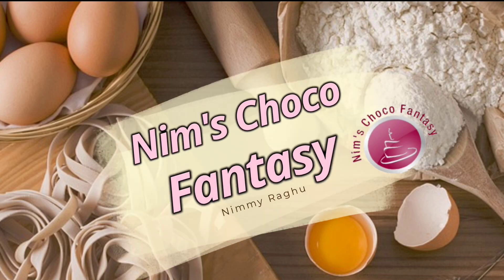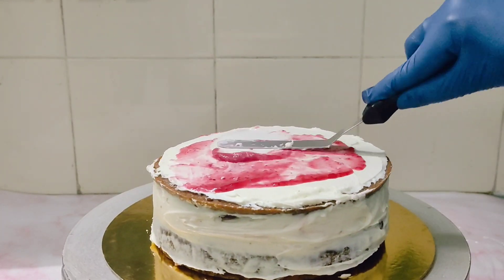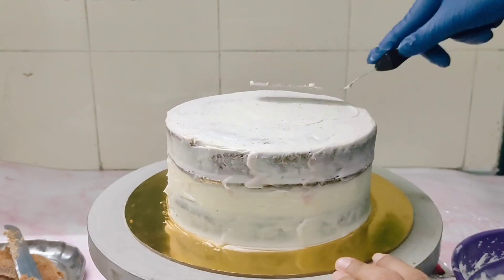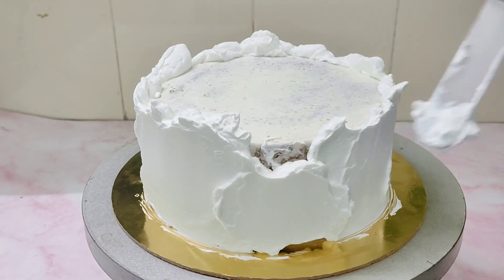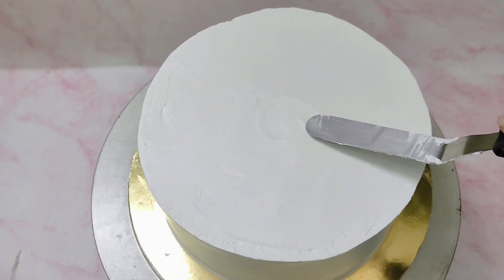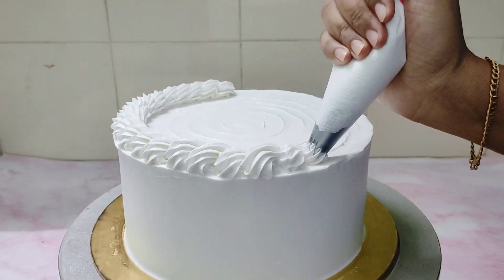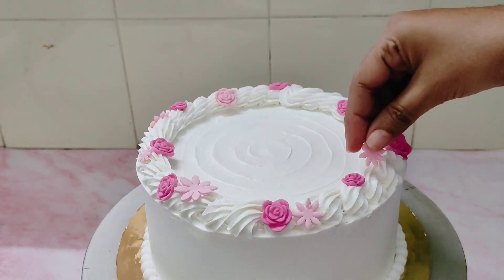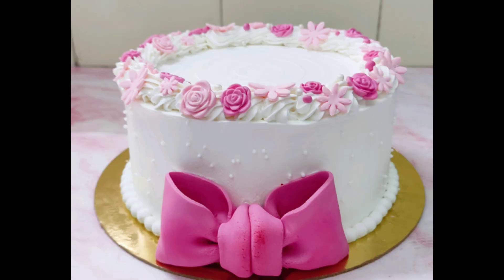Simple and elegant cake decorating tutorial | Birthday cake decorating ideas |cake for girls|Ep:240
Subscriptions & Likes are a big help to me. Gives me motivation to do more good videos for you all.

💥I take orders for customised cakes, homemade chocolates, cupcakes, brownies, cakesicles, cake pops, cookies and many more.

For more recipes check